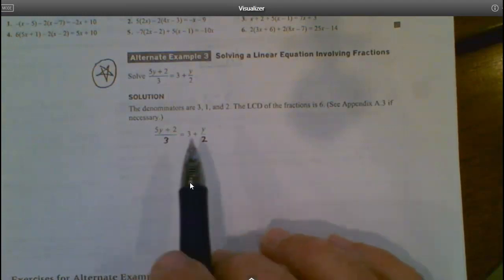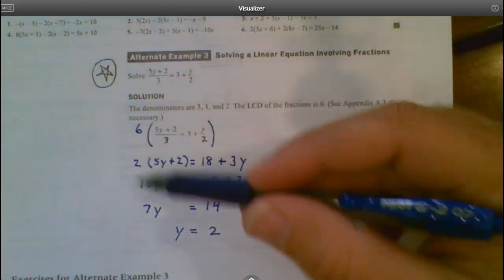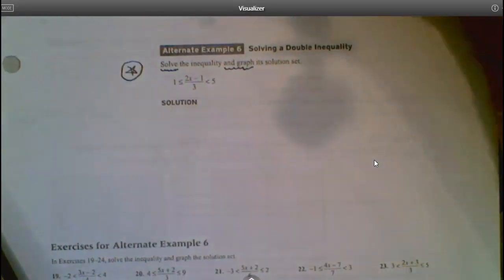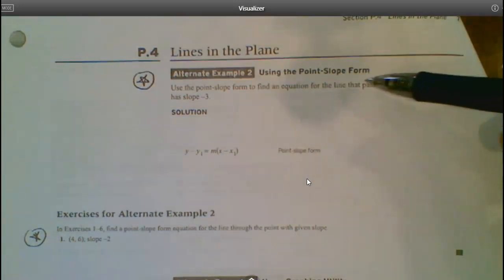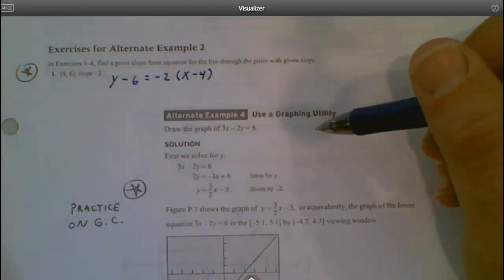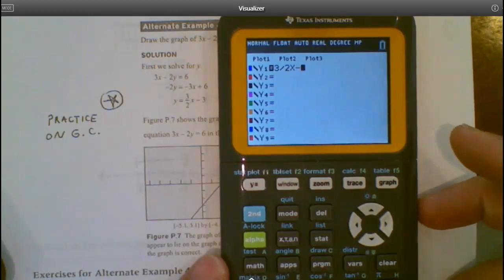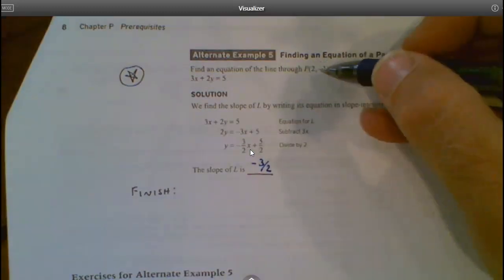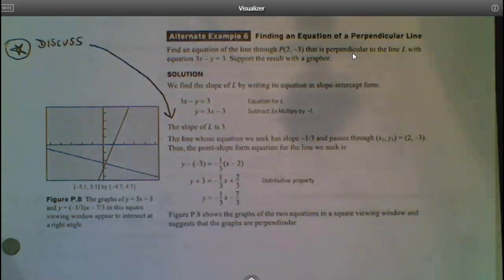pch L P1.3,P1.4